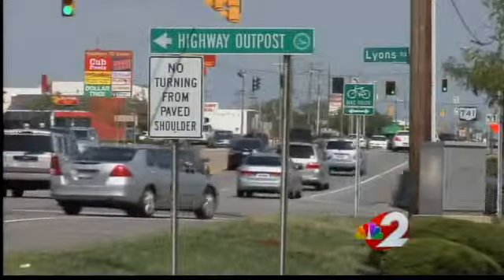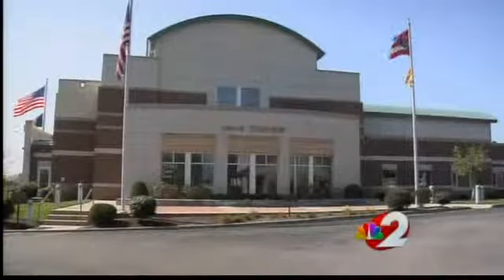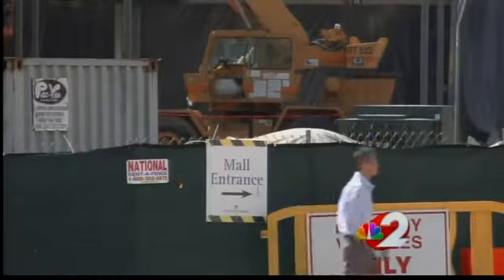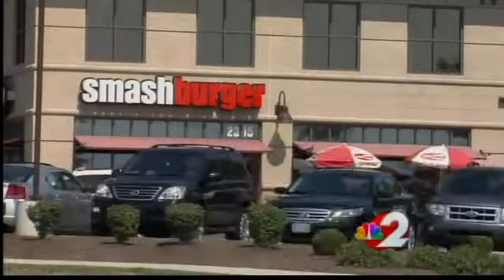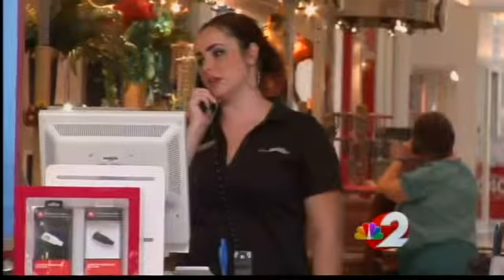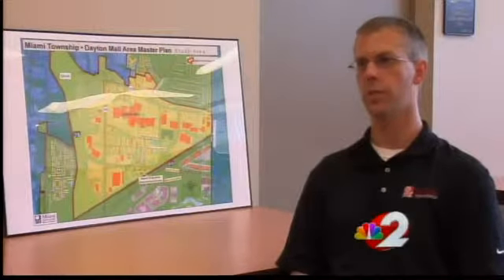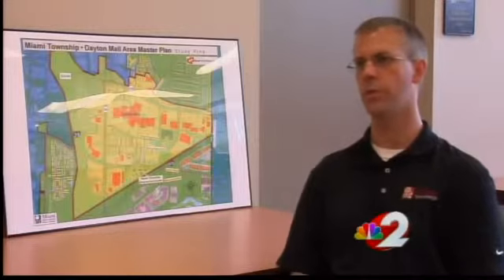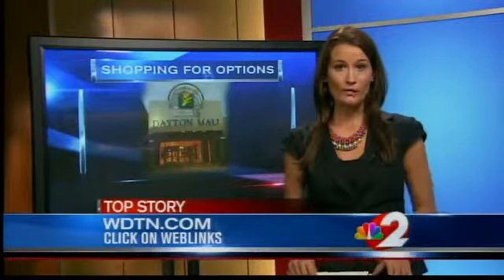Talks to expand Dayton Mall area to begin